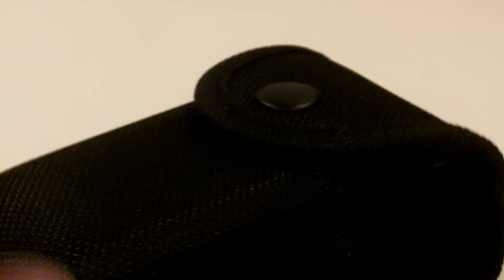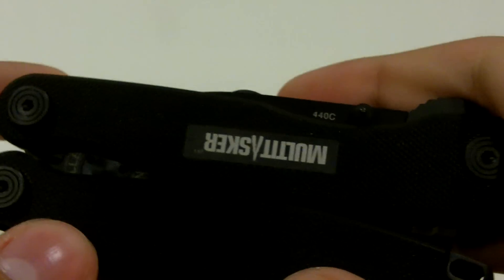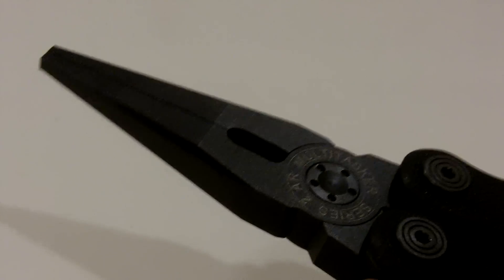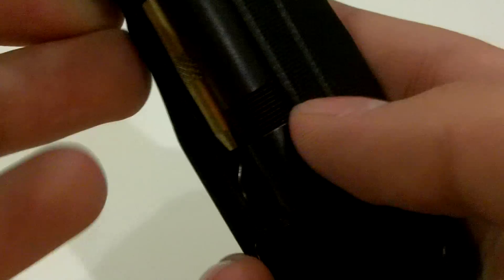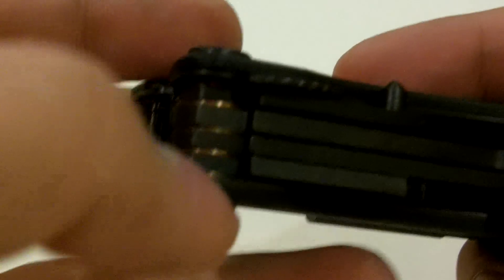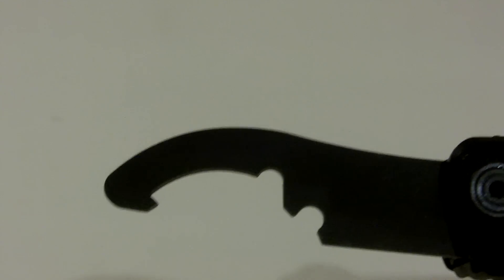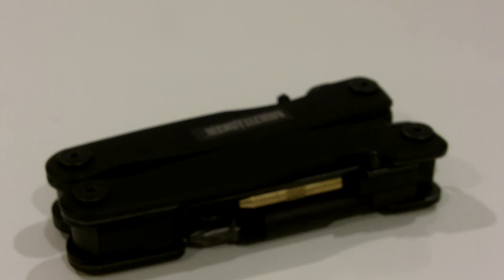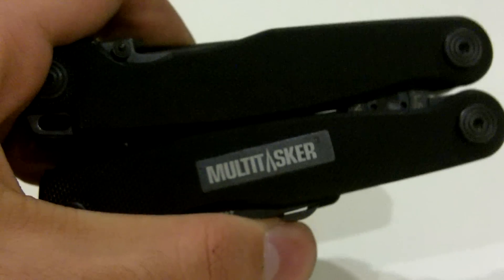Multitasker AR15 - Impressive Arsenal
I review the Multitasker AR15 (Series 2). This is a shooter-based multitool meant for the AR15 owner. As I do not own/shoot guns or know anyone who does, I could not test this multitool to its full potential. However, the overall quality of the tool was extremely impressive and there were some design cues I really liked. Everything was fitted extremely well and everything was smooth as silk. I especially enjoyed the bit driver tool, as a bit kit is included and the bit driver accepts any standard 1/4 inch bit, meaning that you can use bits from anywhere. There were a few places where the tool fell short for me. The knife was completely dull, and the curved handles were not to my personal liking. Having said that, the owner of Multitasker Tools, Shane, has personally addressed many of these issues to me, and the fact that I can't properly test some tools or that I don't use MOLLE gear should not deter shooters looking for an extremely high quality, tailor-made tool. Civilian non-shooters should look forward to an EDC version coming out in the near future.